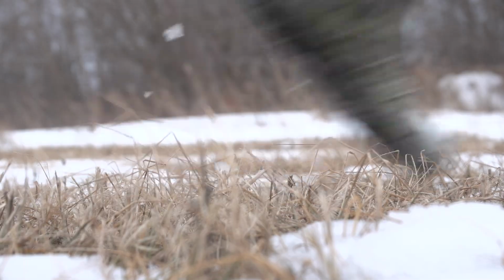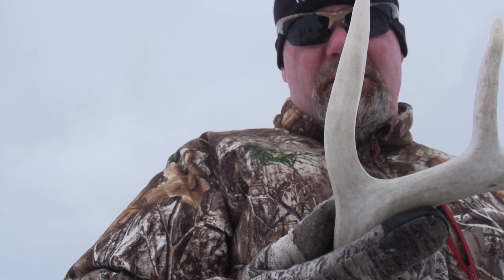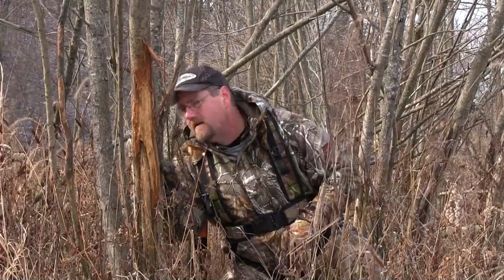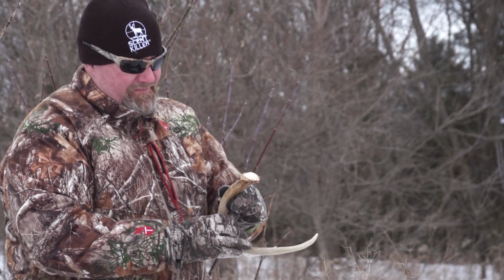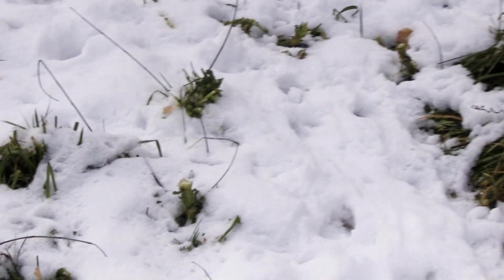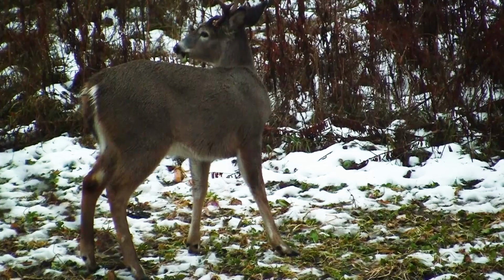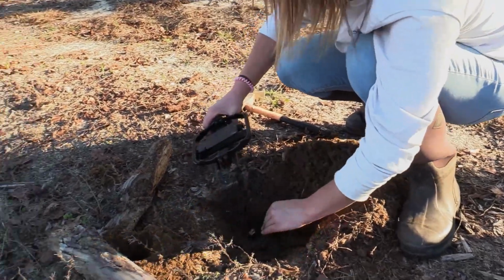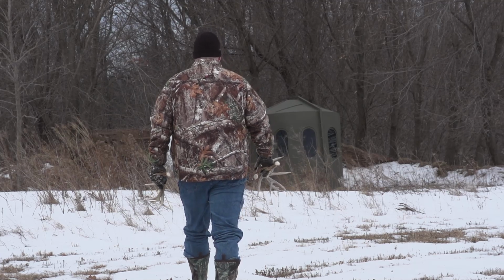Where to Find Shed Antlers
There isn’t an exact science as to where deer are going to drop their antlers. So if you’re trying to spot sheds this winter, remember this advice from Dan Schmidt to make finding them a little easier! Deer Talk Now. Season 11. Episode 7.